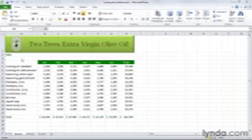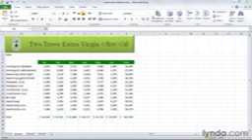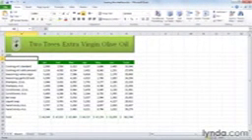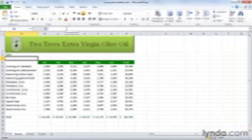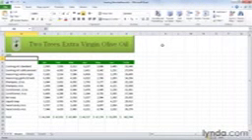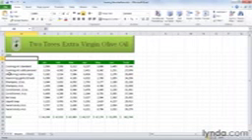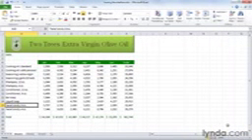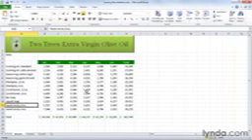0102 Touring the interface